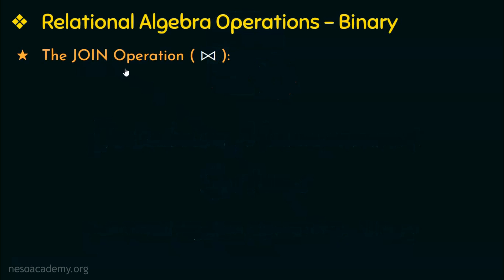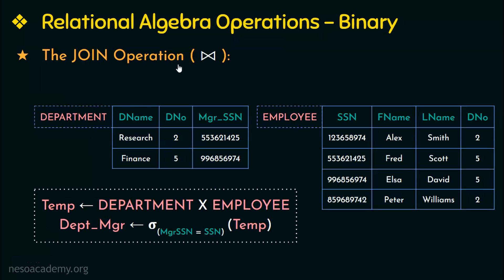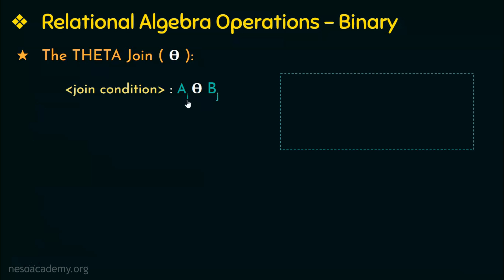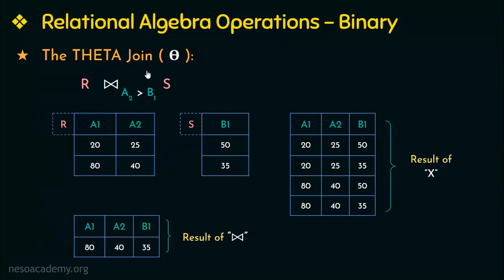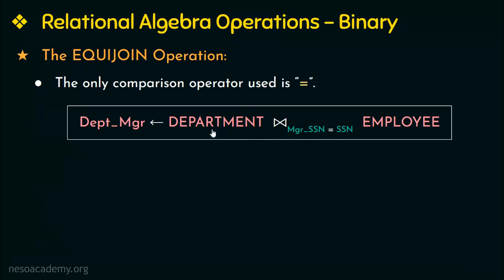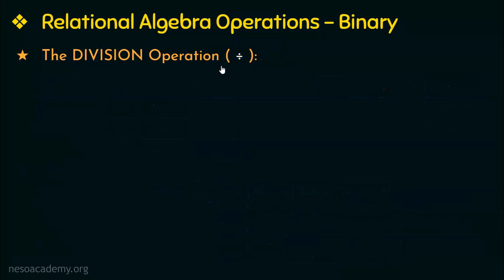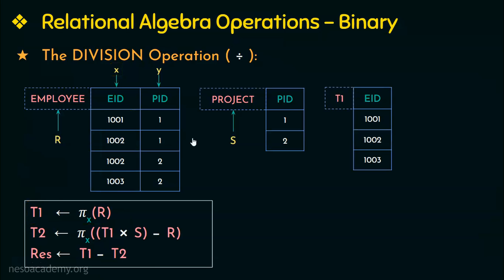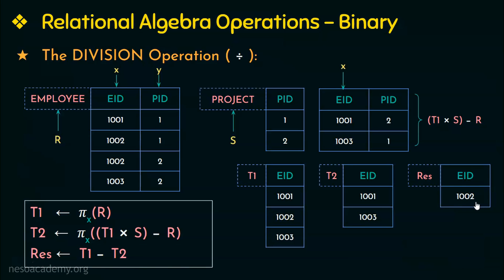Relational Algebra Operations - Binary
DBMS: Relational Algebra Operations - Binary
Topics discussed:
1. The JOIN Operation.
2. The THETA JOIN.
3. The EQUIJOIN Operation.
4. The NATURAL JOIN Operation.
5. The DIVISION Operation.